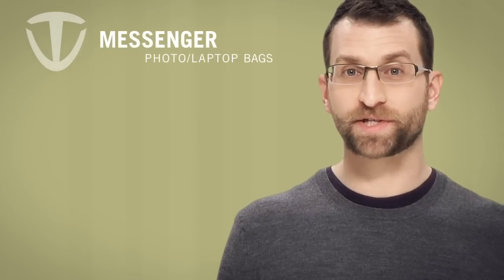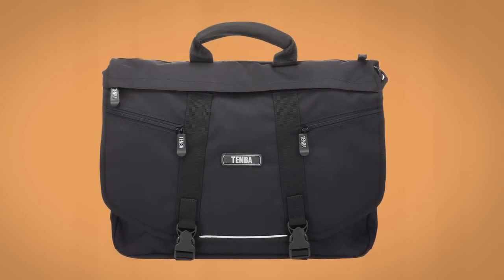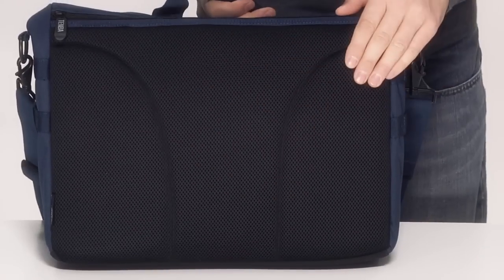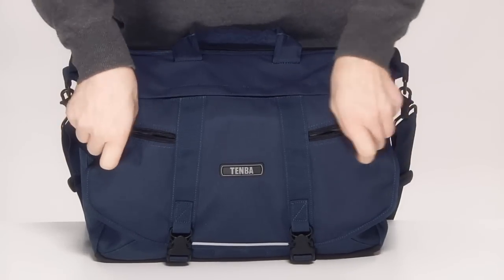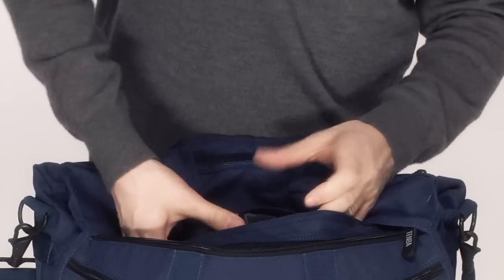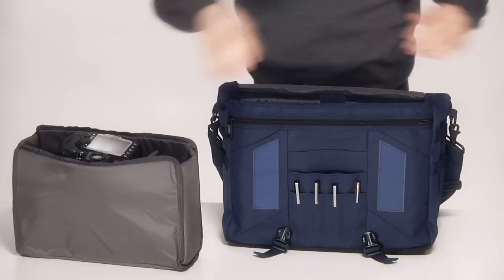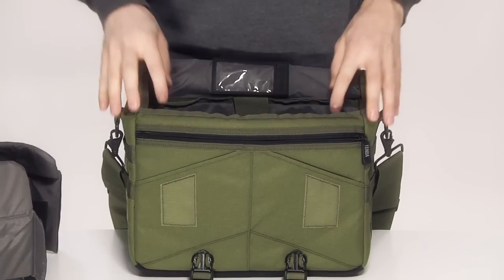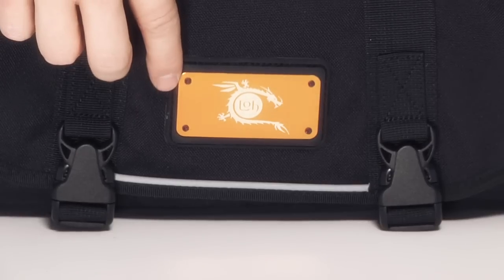Tenba Messenger Photo/Laptop Bag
The Tenba Messenger is an urban-inspired laptop bag that's designed to hold everything you need for a day; on vacation or at work; at school or at the gym. A removable photo insert holds camera gear as well.